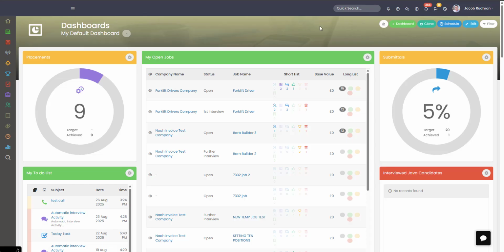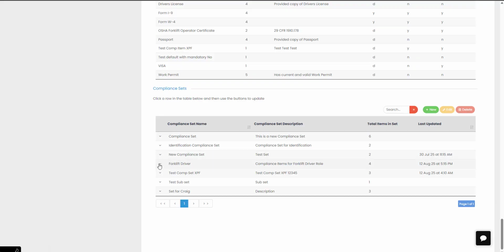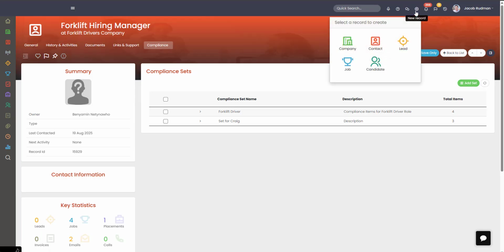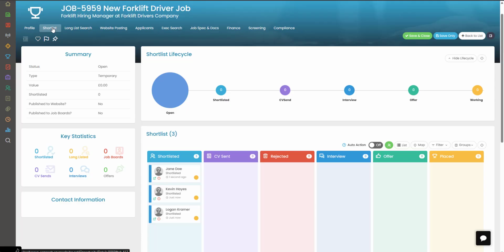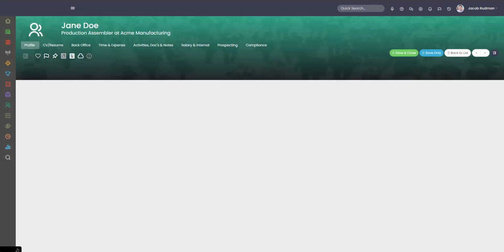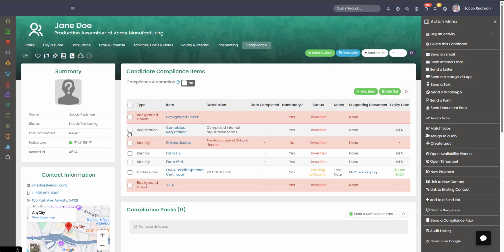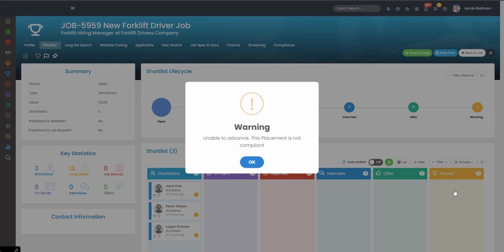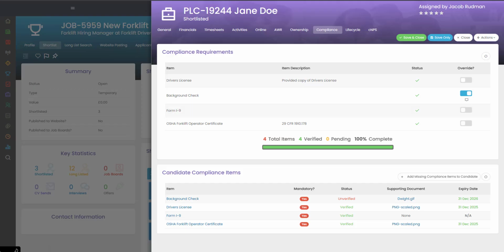Tracker's new feature - Compliance Sets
Now you can send complete sets of compliance documents — not just individual items — based on the client or job.

From background checks to onboarding forms, Tracker automatically assigns, tracks, and enforces requirements. Candidates can’t move forward until everything’s submitted, helping you stay compliant without the manual follow-up.

Great for healthcare, finance, IT, or any industry where documentation matters.